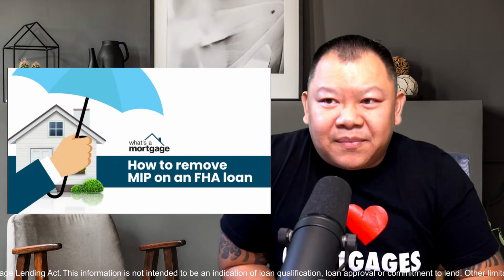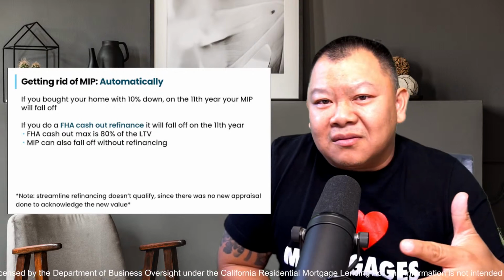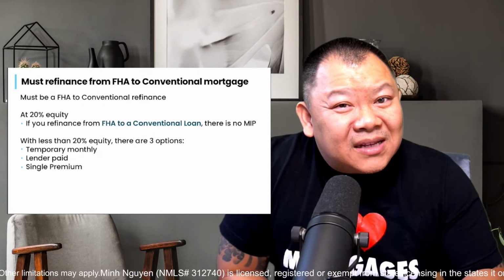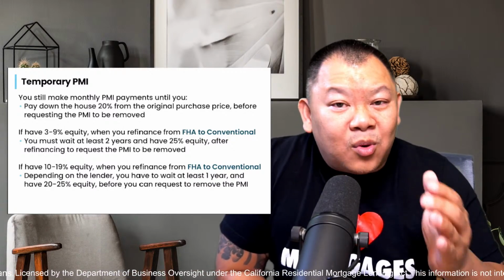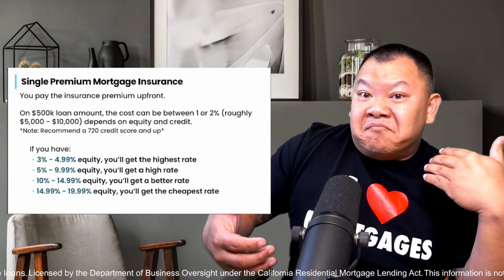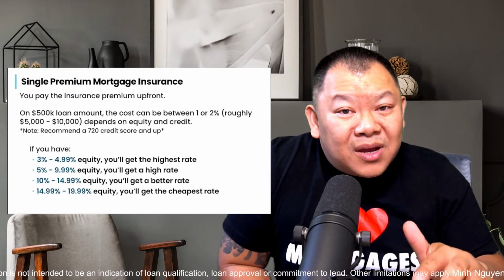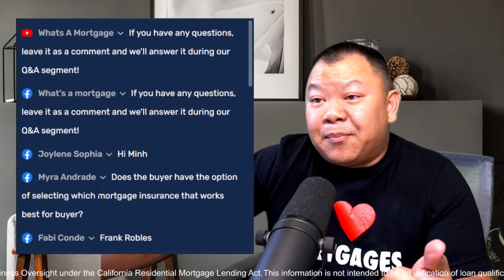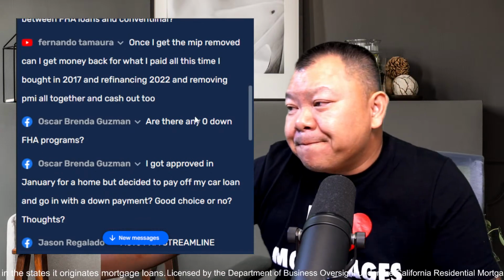LIVE: Getting rid of Mortgage Insurance on a FHA loan!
The dying truth on how to get rid of Mortgage Insurance on an FHA loan!